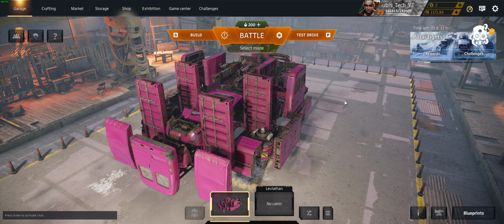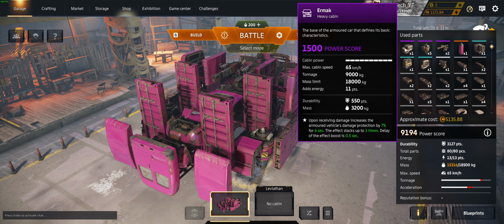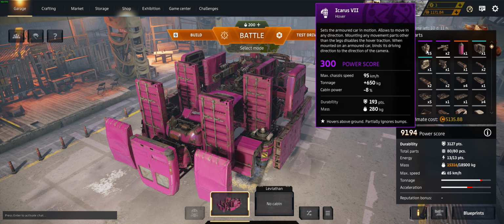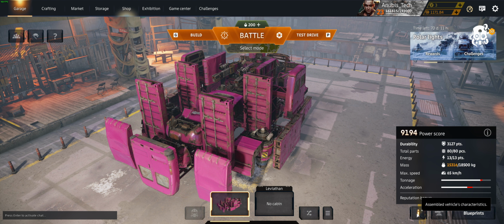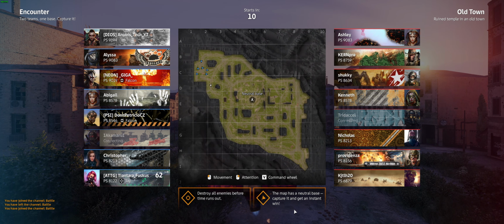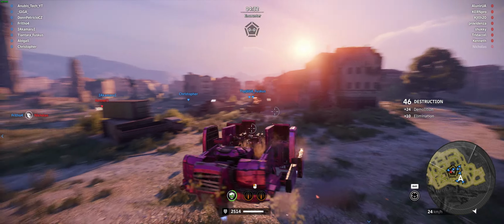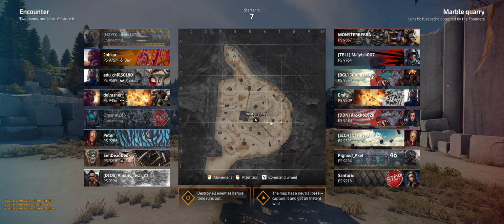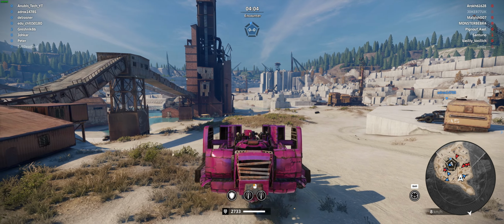Crossout, Its Time To Snipe Some Parts Off.